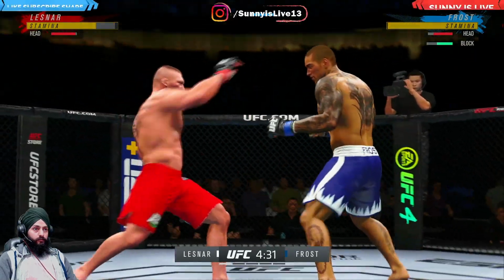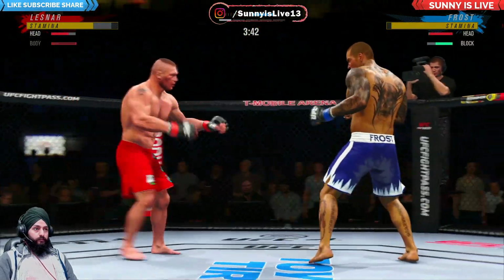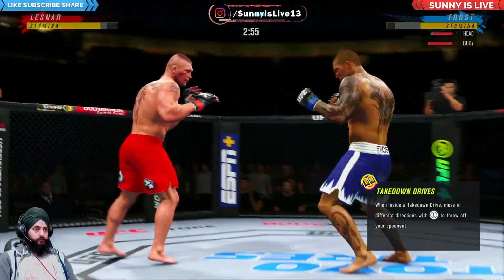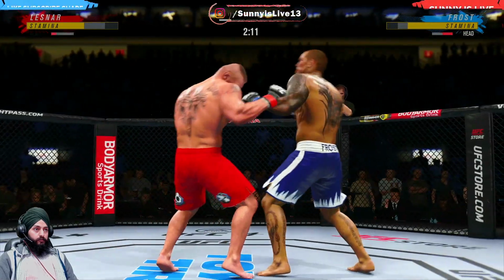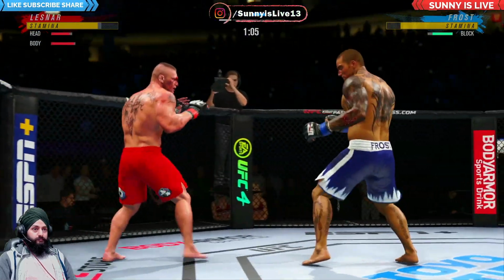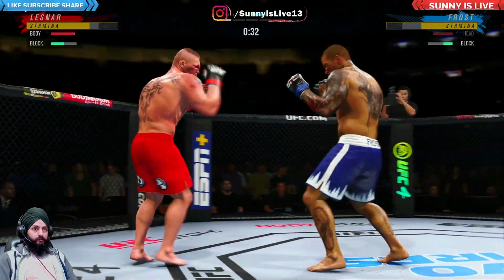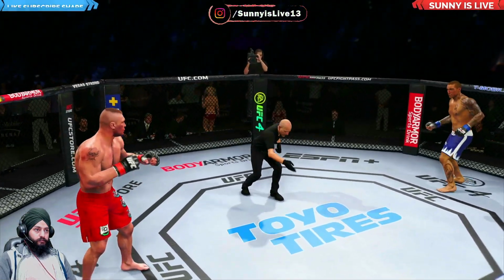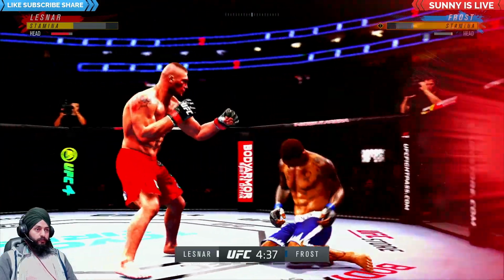Brock Lersnar vs Isaac Frost Ufc Championship Fight - SunnyisLive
playing on ps4 pro